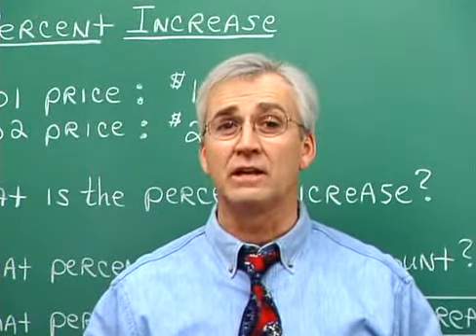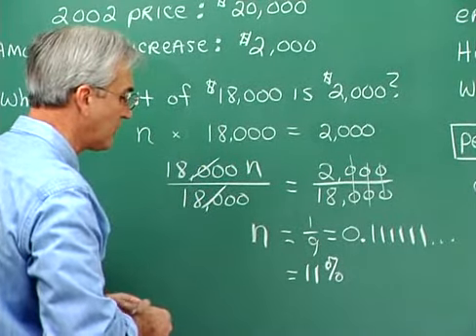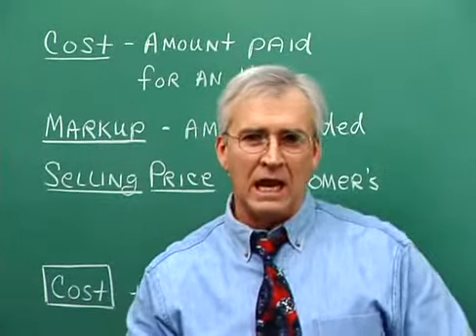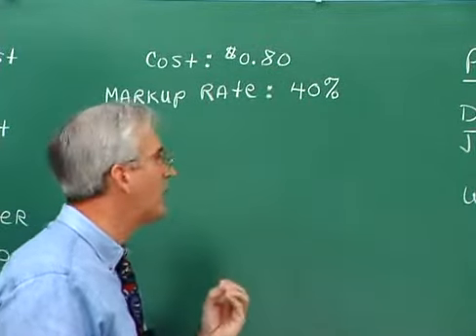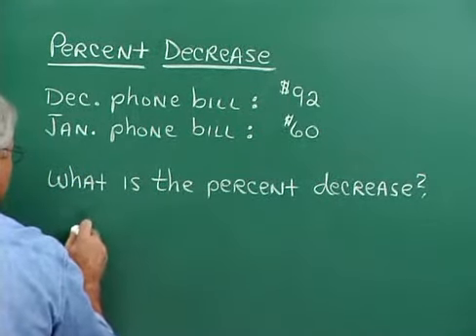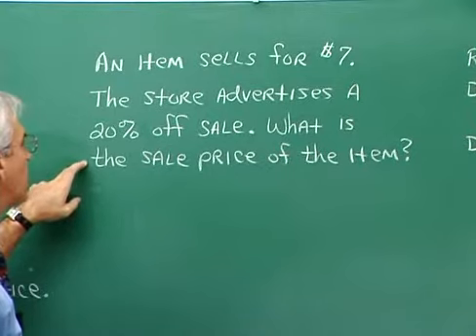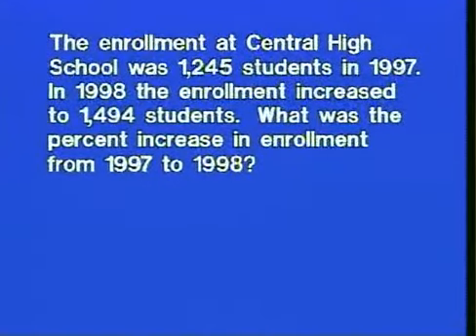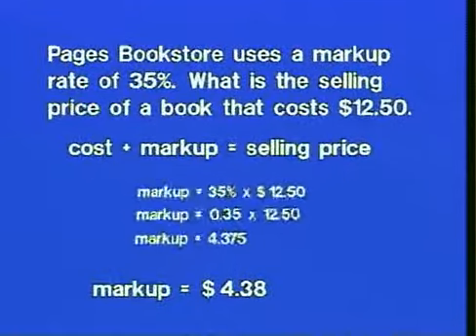Learn Basic College Maths - 6.2: Percent Increase and Percent Decrease